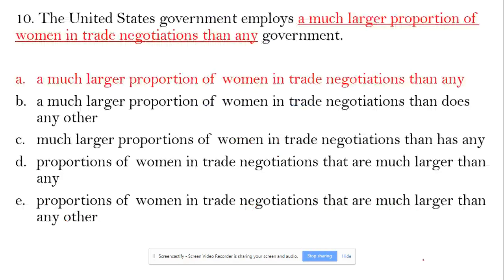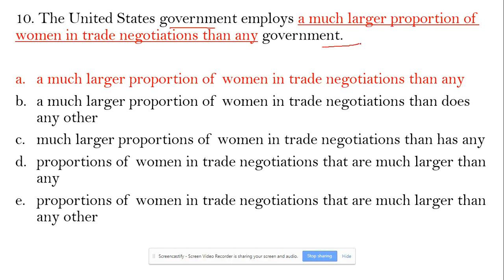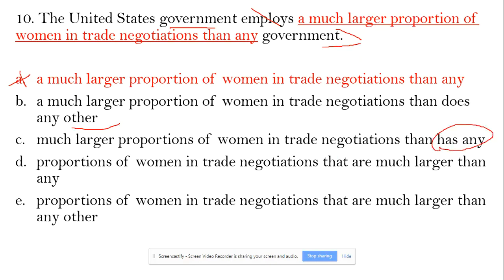Parallelism Error sentnece correction: The United States government employs a much larger